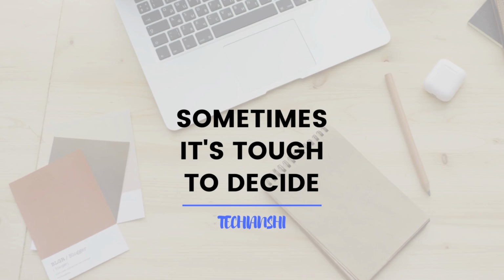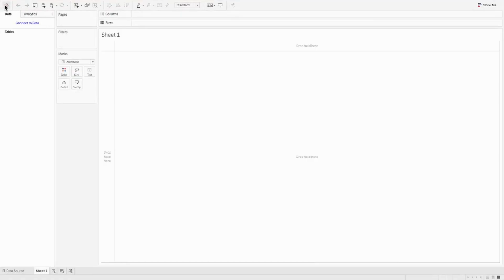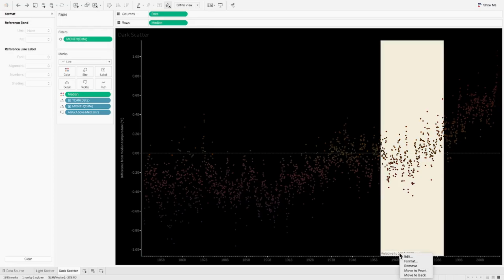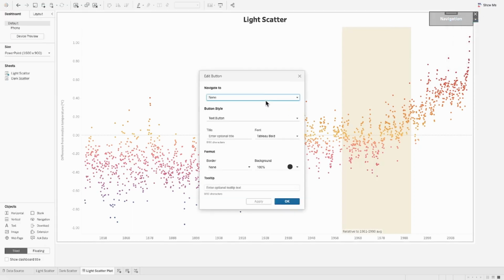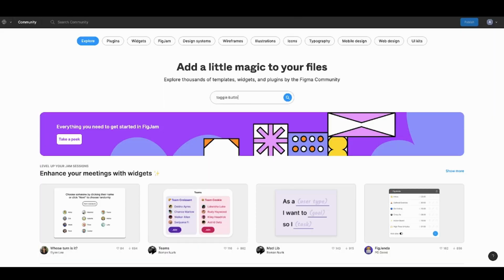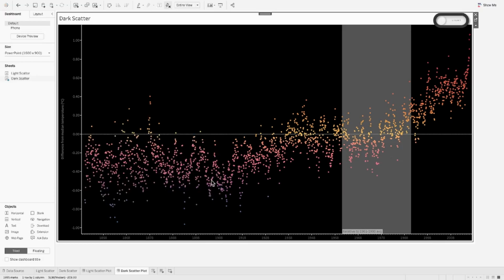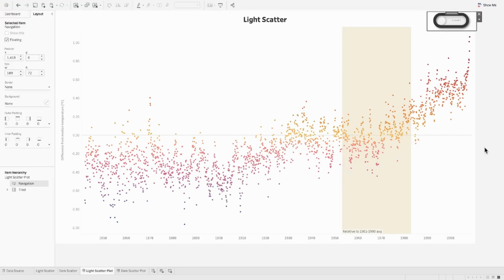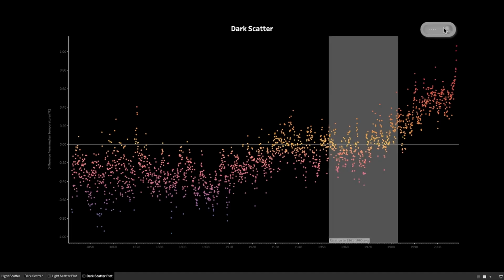Switch between Dark and Light Mode in Tableau | Toggle button in Tableau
While building dashboards in Tableau User experience is very important, giving your users a way to toggle between sheets and swap them on the go is a great feature to have. Learn how you can build a simple toggle switch button that can help you swap views on the go